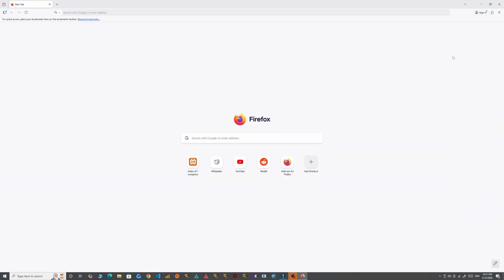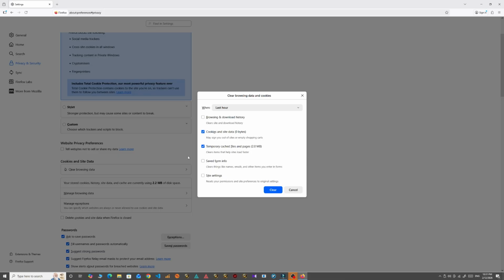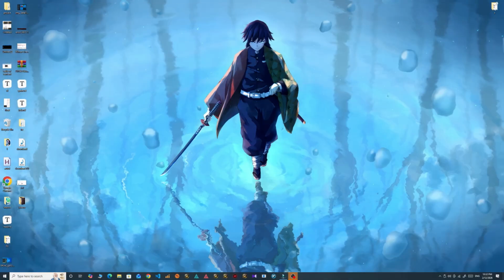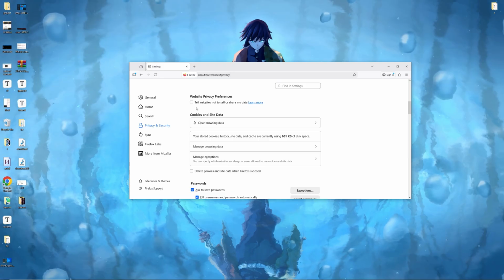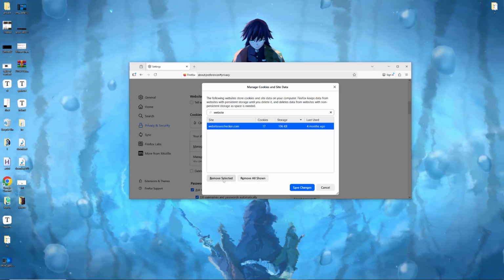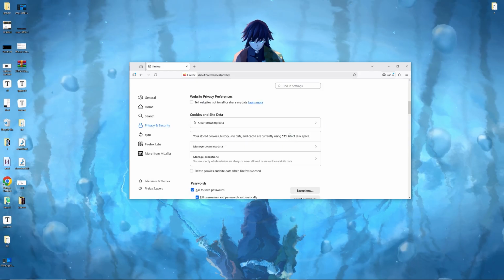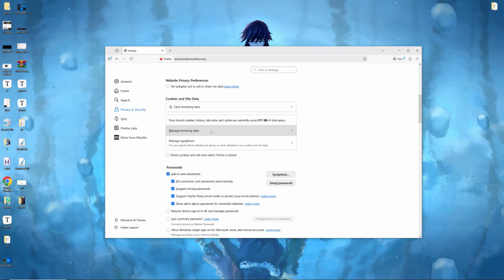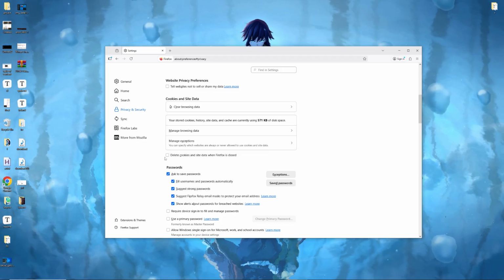How to Delete Internet Cookies in Firefox - Windows, iPhone & Android(2026)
🍪 How to Clear Cookies in Firefox - Android, iPhone & Windows (2026)
Want to clear cookies in Firefox but don't know how? In this video, I'll show you how to delete cookies in Firefox on any device — Windows 10/11, Android, and iPhone/iPad — step by step in just a few minutes!
Clearing cookies can fix loading issues, protect your privacy, and speed up your browser. No matter what device you're using, this guide has you covered!

📚 What You'll Learn:
🔹 How to clear cookies in Firefox on Windows 10 & 11
🔹 How to clear cookies in Firefox on Android
🔹 How to clear cookies in Firefox on iPhone & iPad

⏱ Chapters:
0:00 – Intro
0:18 – How to Clear Cookies in Firefox on Windows 10/11
2:40 – How to Clear Cookies in Firefox on Android
3:24 – How to Clear Cookies in Firefox on iPhone & iPad
4:28 – Outro

💡 Works on:
✔️ Windows 10 & 11
✔️ Android (All versions)
✔️ iPhone & iPad (iOS)
✔️ Firefox Latest Version 2026